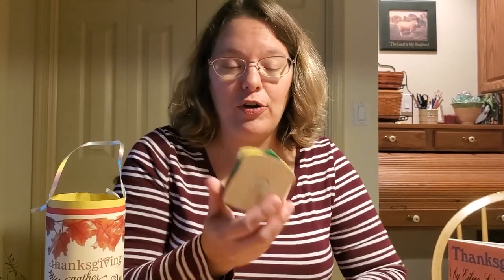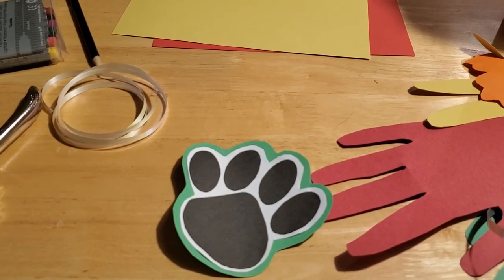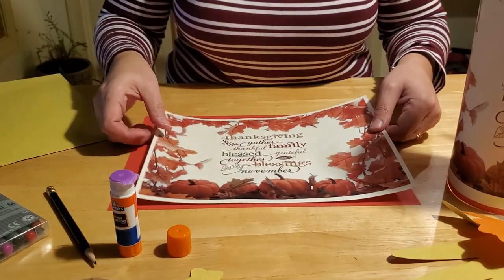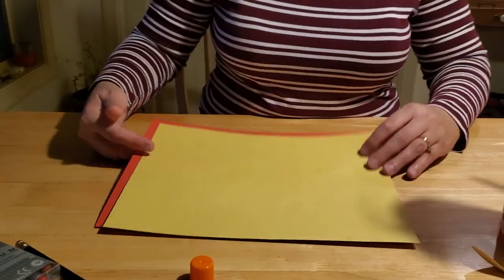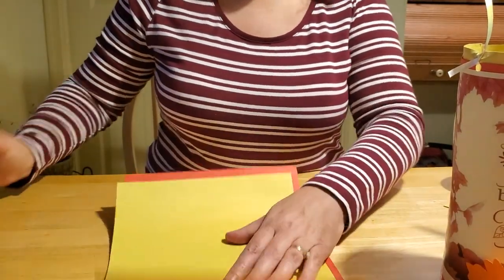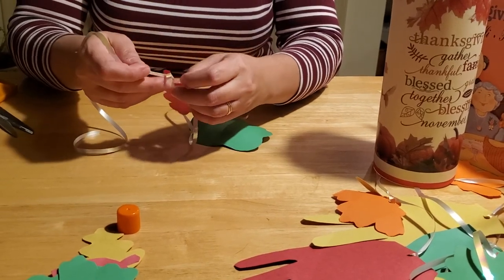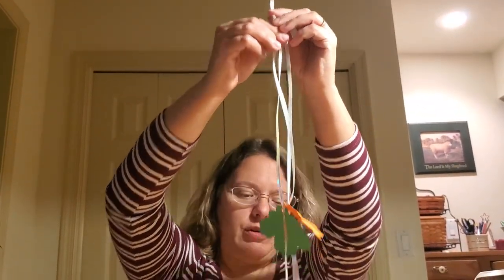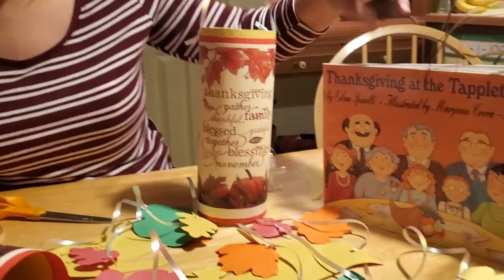Thankful for Family!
Thanksgiving is a wonderful time to express all that we are thankful for! This easy craft gets the entire family involved in making a hand-print windsock that will remind generations to come all that each member of the family was thankful for in 2020.